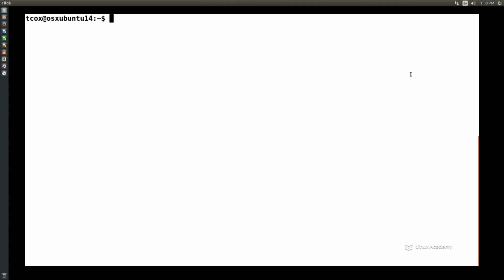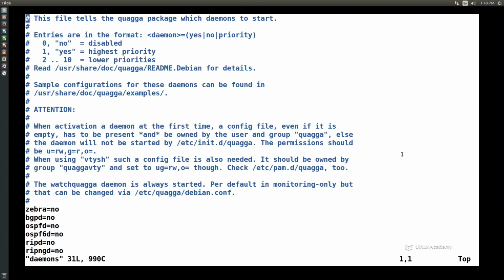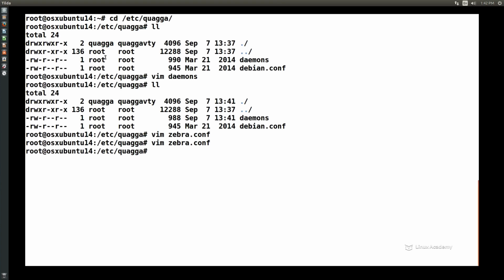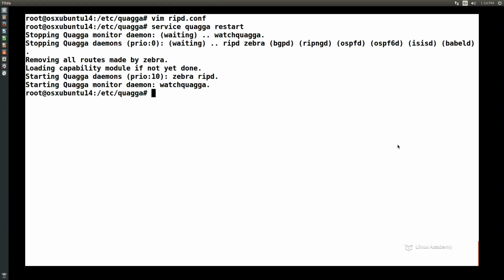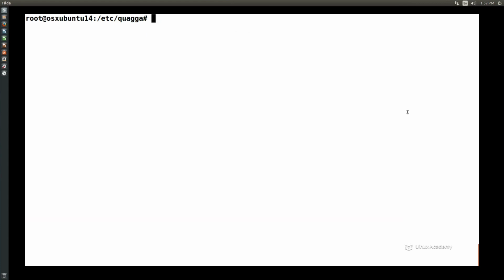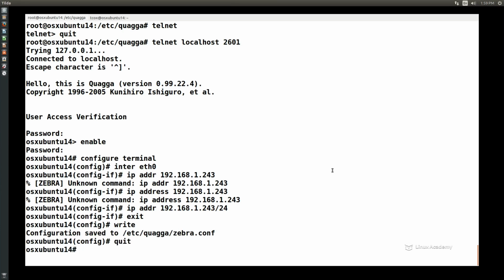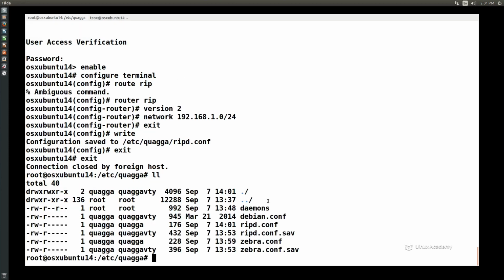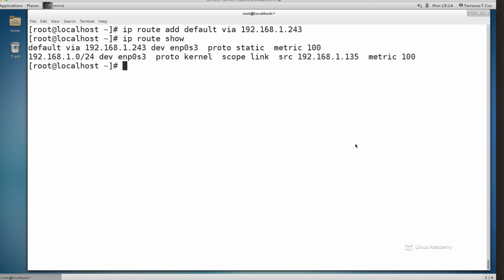30 Dynamically Route IP Traffic